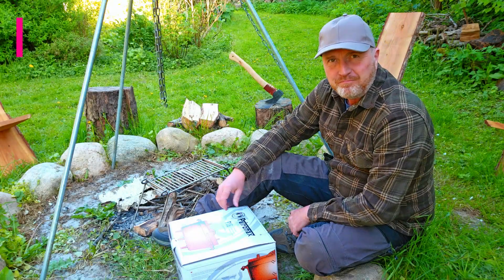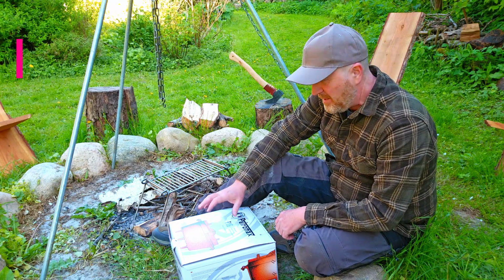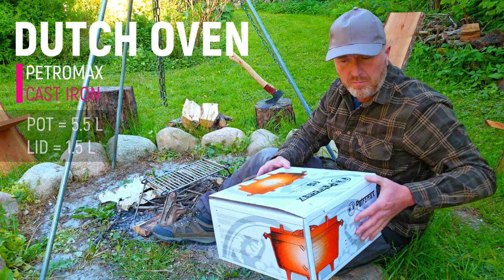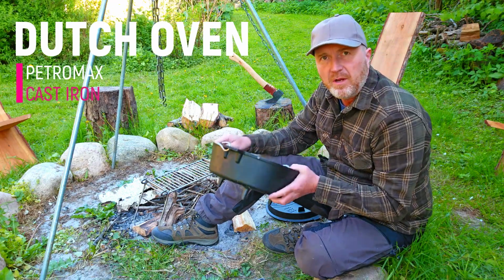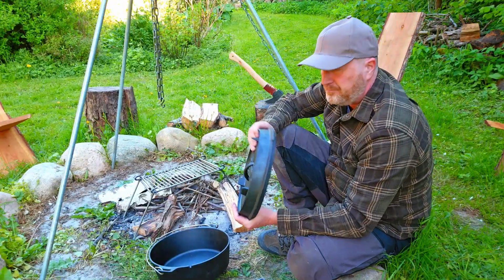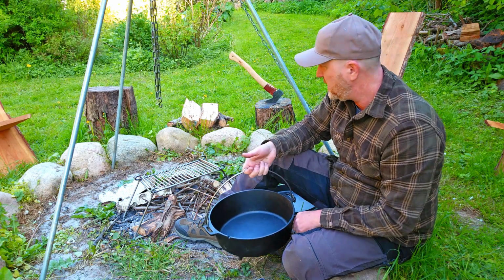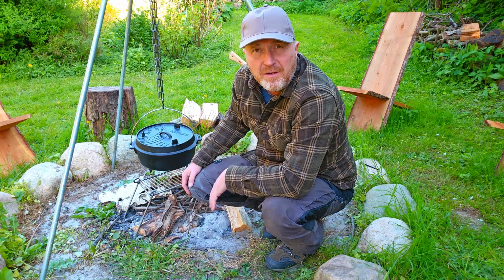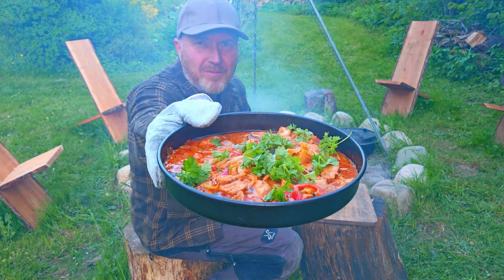Petromax Dutch Oven: FT6 Plane Bottom - Test, Review & Cooking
This is a short little tour around the Dutch Oven. In this video I will have a look at - and do a review of - the Petromax Dutch Oven:  FT6 Plane Bottom. I will also actualy cook a nice dinner at the end, to show you the oven i action 😊🥘

Some features:
Cast Iron
Consists of both Lid and Pot
Lid can also be used as a deep pan
Pot can be used both as a deep pan,  a pot and a stove/oven
Very heavy = approx. 10 kg/21 lb
Handles both on pot and lid
Handle to hang on a hook
Feets both on lid and pot